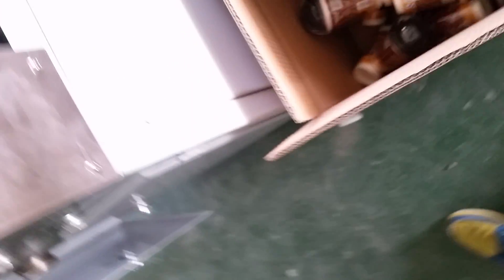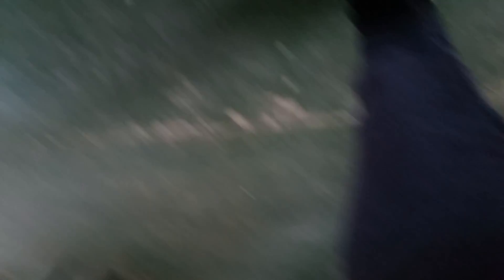Automatic milk tea wrapping machine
Fujian Xinyun Machinery Development Co.,Ltd
ADD: NO.589, Jiangnan Street Office Yuxia Industrial Area,Quanzhou City,Fujian Province,China
Contact person: Darren Pan
M.B:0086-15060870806 (Viber Wechat and WhatsApp)
Skype:peilun87